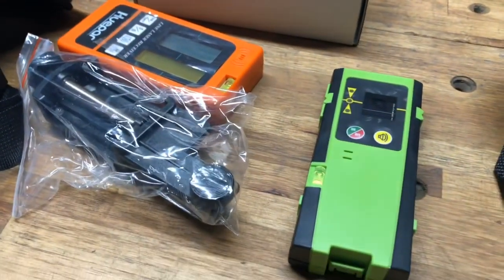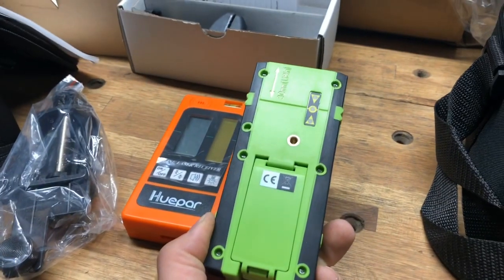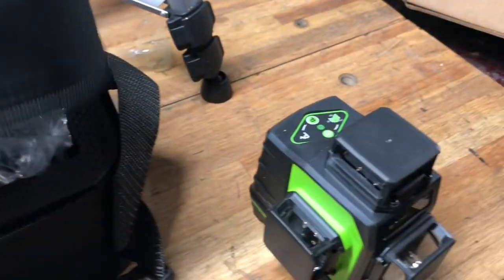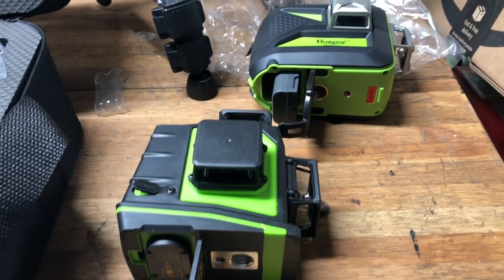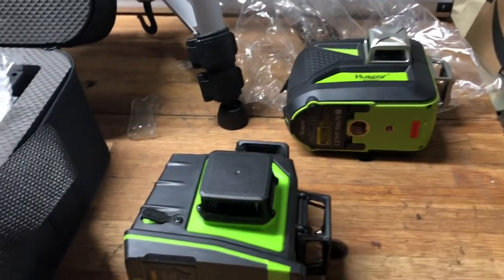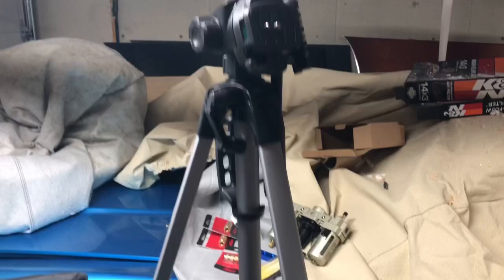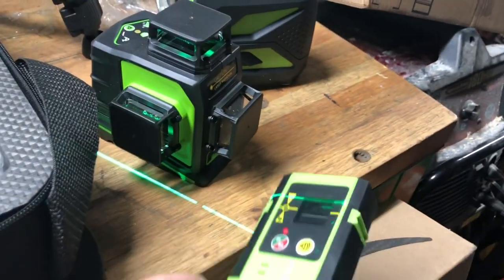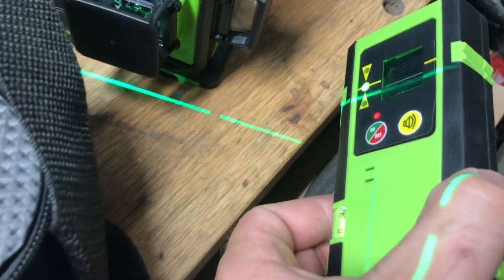Budget Friendly - Huepar 360 Degree Laser Level - Part 1